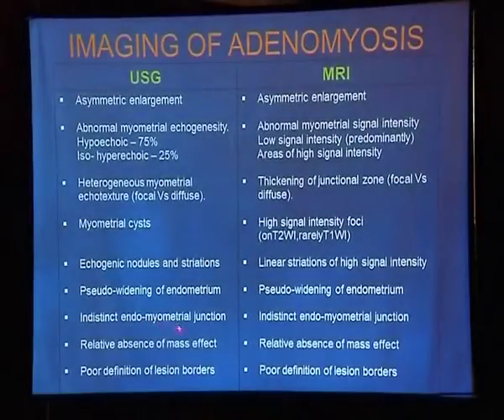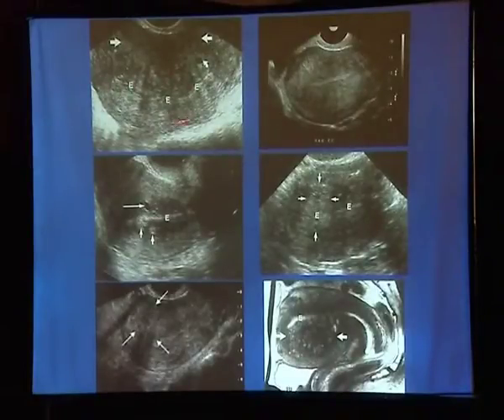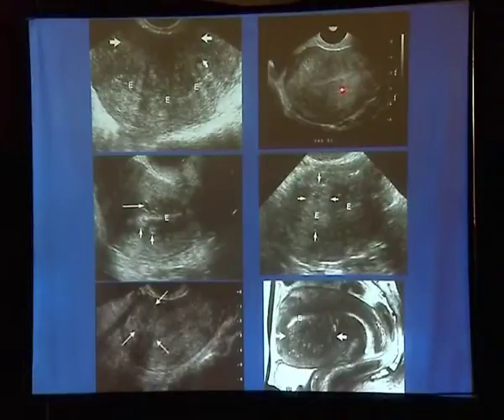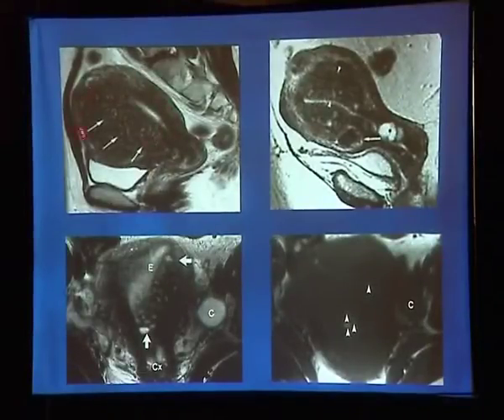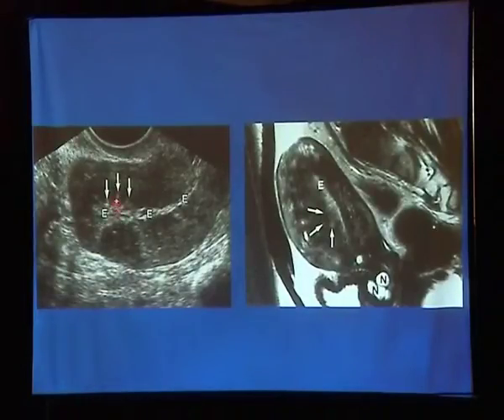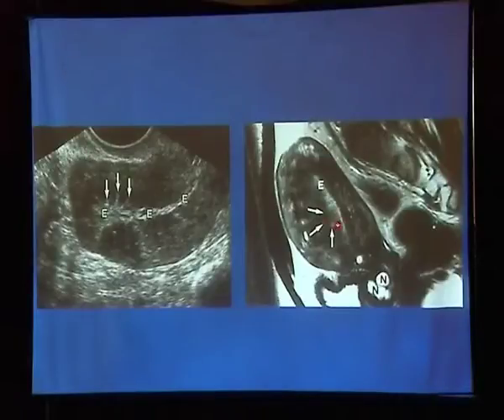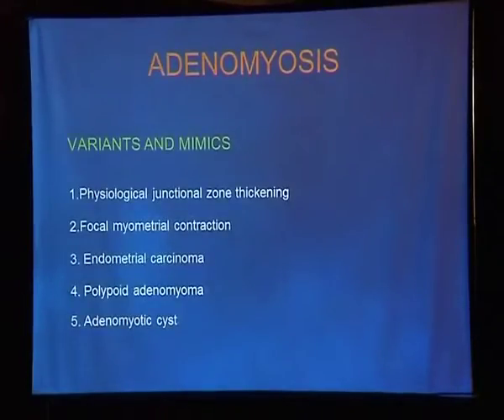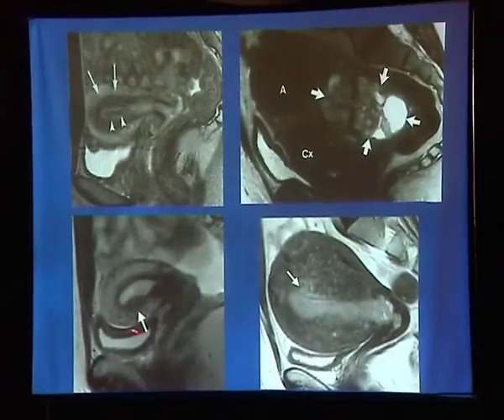FOCUS-09 Dr suman 2.mp4